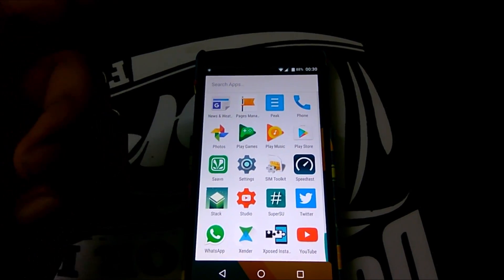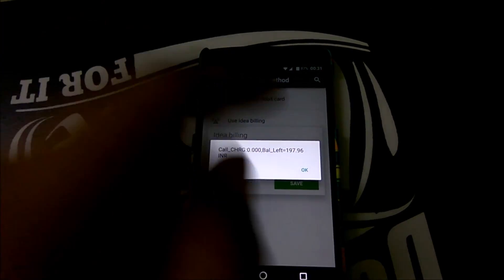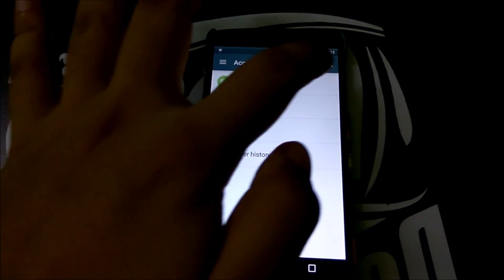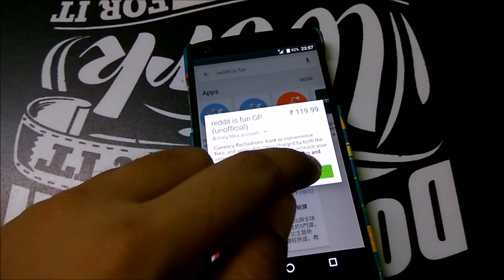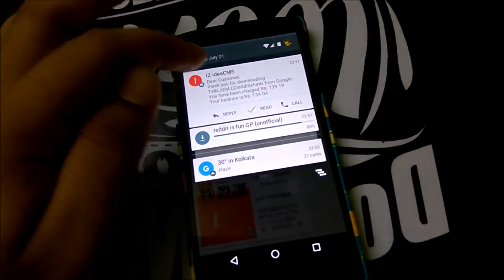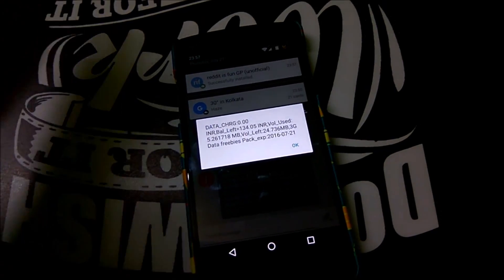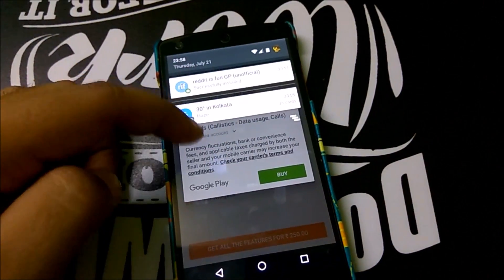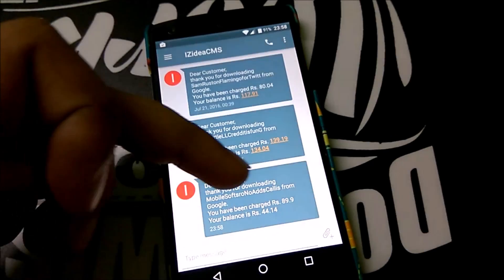How to buy Google Play Apps in India using Idea carrier billing.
If you are an Idea sim user you can now buy apps by paying for them with your talktime or postpaid bill. This video aims to show you how.